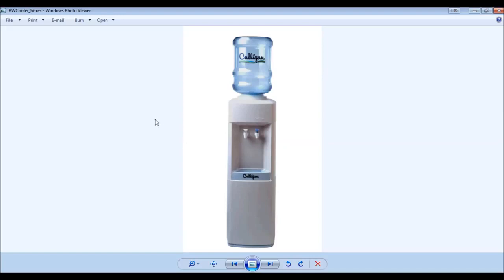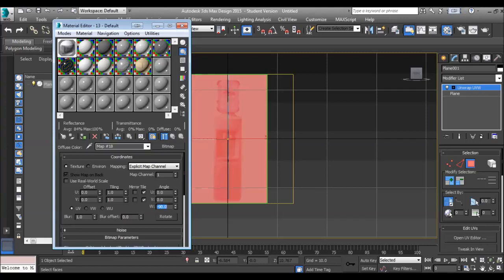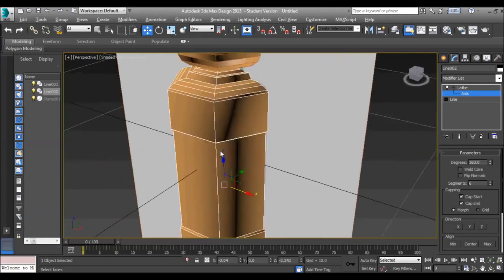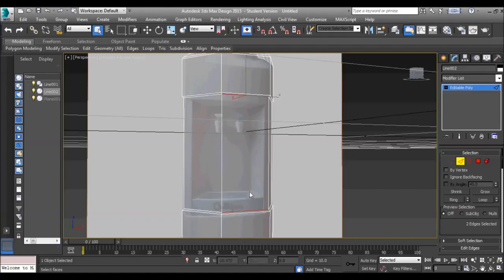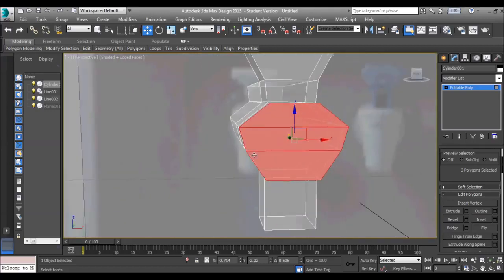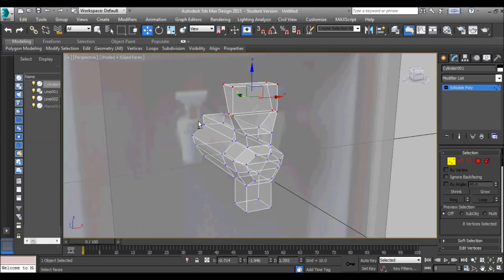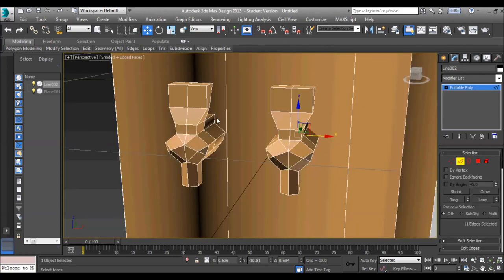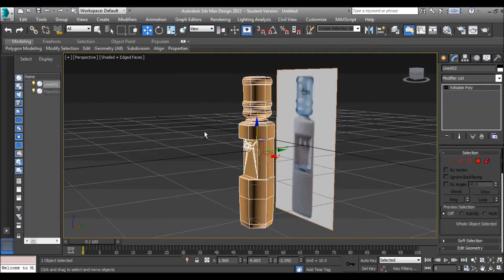05 Creating a low poly WaterDispenser in 3DSMax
A beginners tutorial to creating a low poly water dispenser in 3DSMax for beginners.